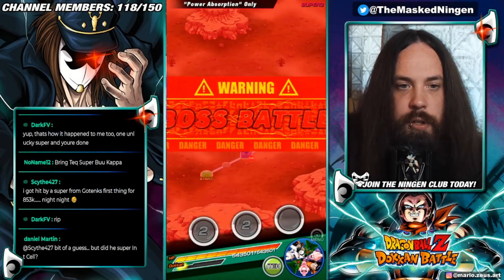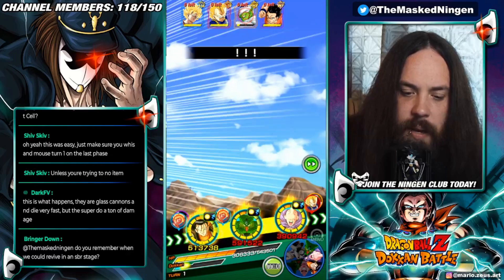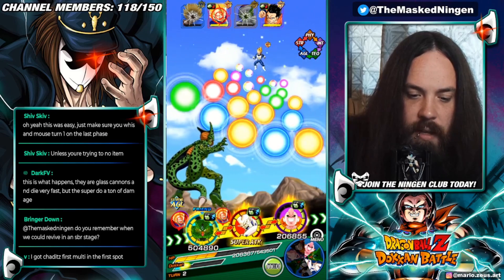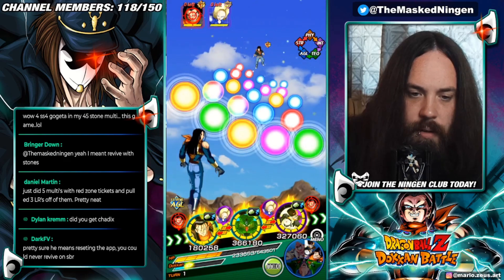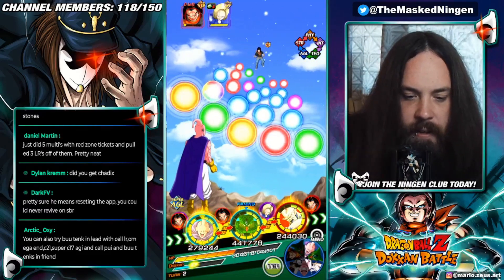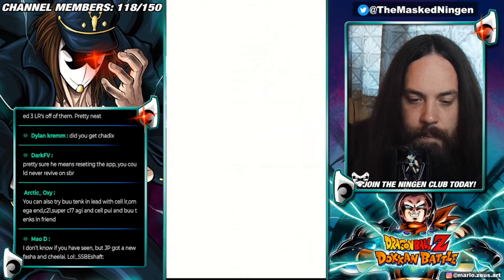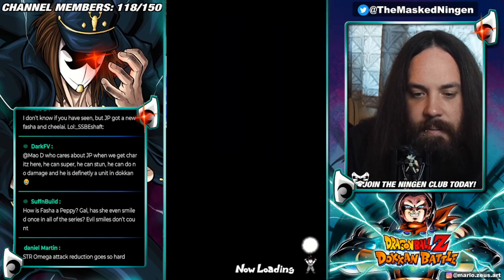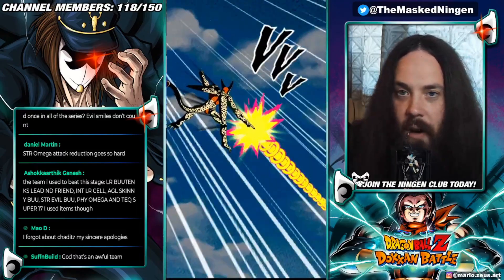NO ITEM RUN! POWER ABSORPTION SUPER BATTLE ROAD! (Dokkan Battle)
NO ITEM RUN! POWER ABSORPTION SUPER BATTLE ROAD!